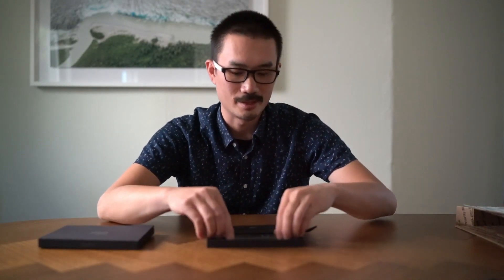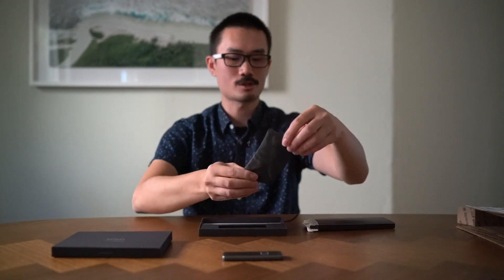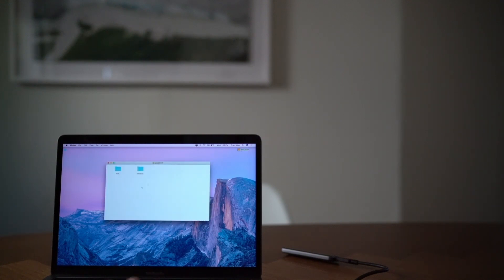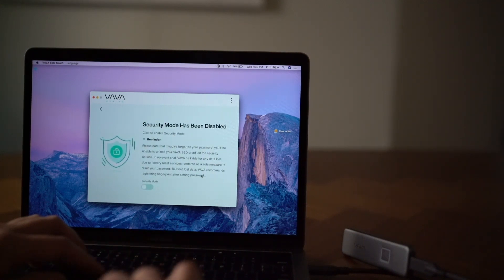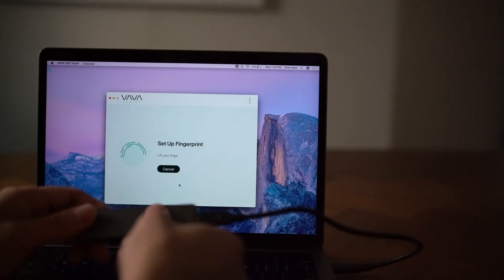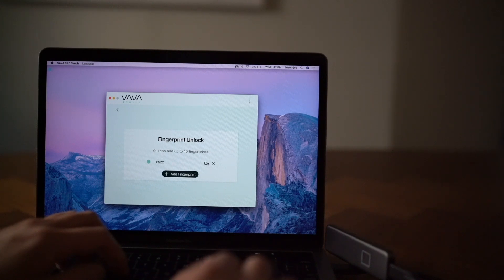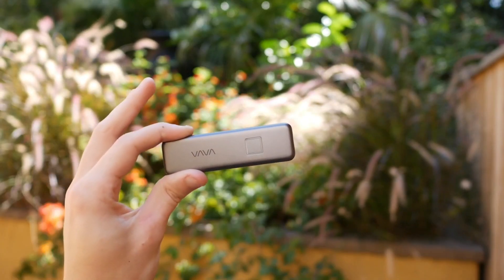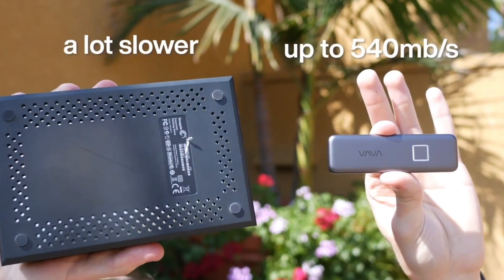Unboxing VAVA SSD Touch! Indiegogo Reacts To This Palm-Sized, Secure External Storage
The much anticipated full review and unboxing of VAVA SSD Touch is here! We put this tiny but powerful SSD to the test! Also, stick to the end of the review portion of this video for a surprise cameo.

Notes from their Indiegogo campaign page: "The VAVA Portable Solid-State Drive (SSD) Touch gives you the ultimate fingerprint security and 540MB/s transfer speed in a palm-sized package. Experience the convenience of securing and unlocking your critical files with a touch of a finger: AES 256-Bit Encryption, Fingerprint Identification Technology, Ultra Sleek Design, Up to 540/480MB/s Read & Write Speed, and Multi-device Compatibility."